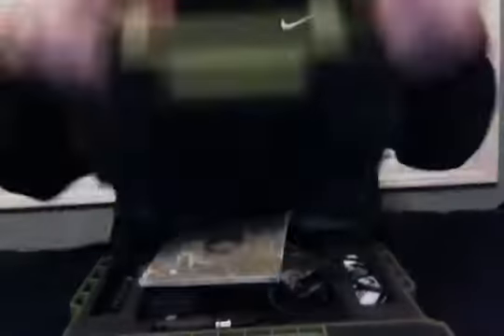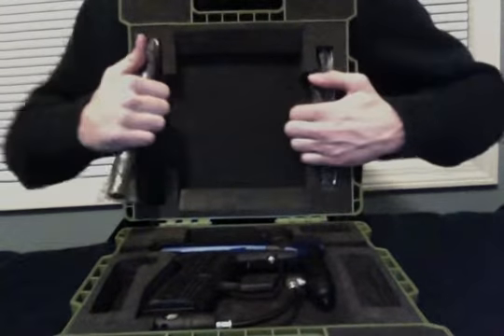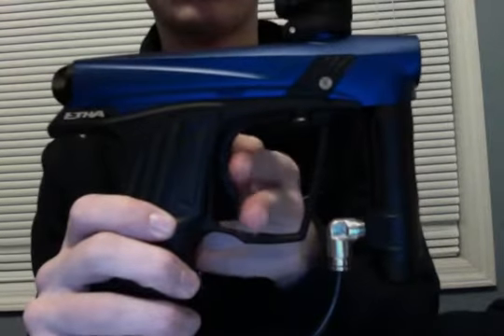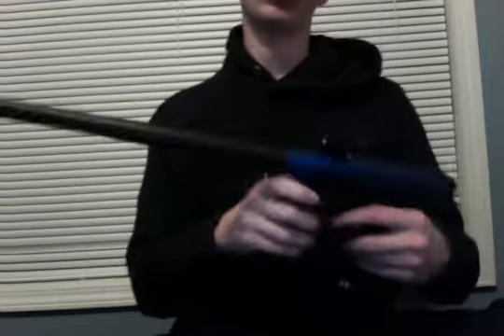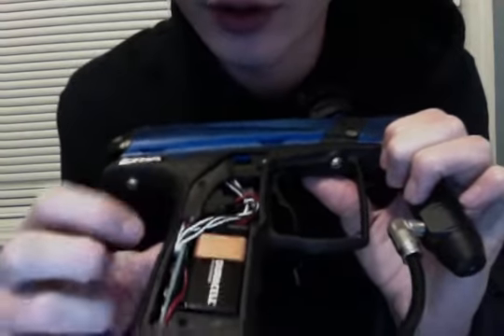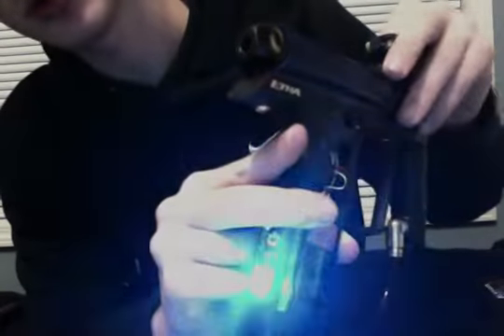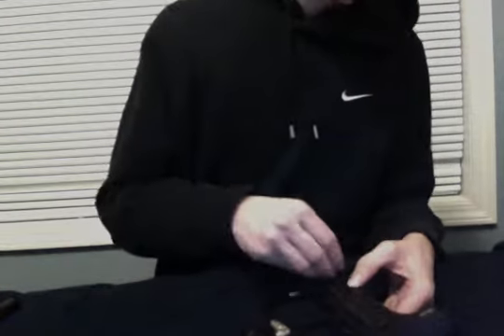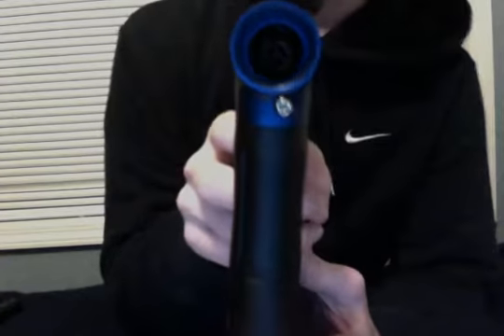Planet Eclipse Etha review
This is my Planet Eclipse Etha I just got today and I will do an unboxing and review on it. It is a decent gun for 395.